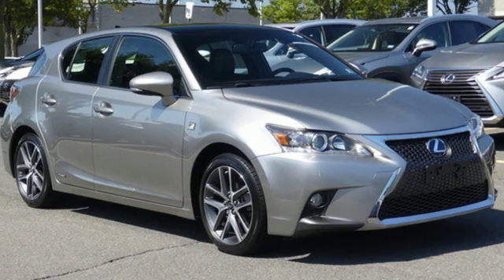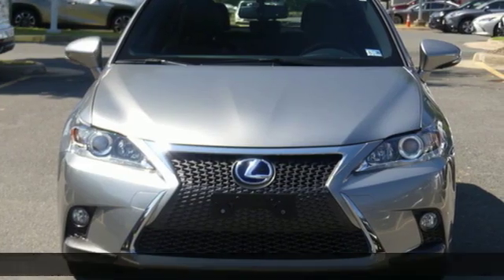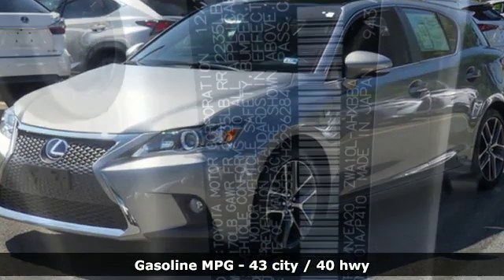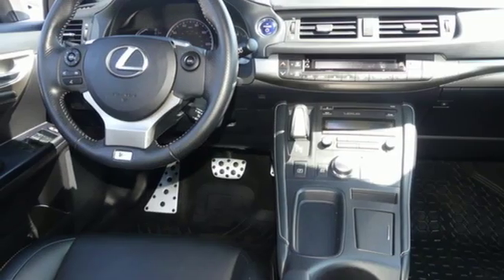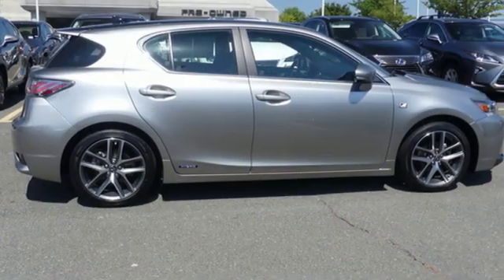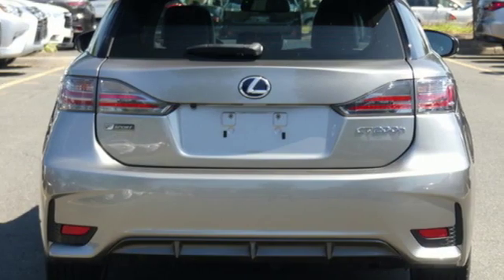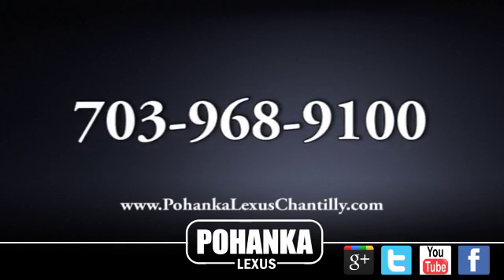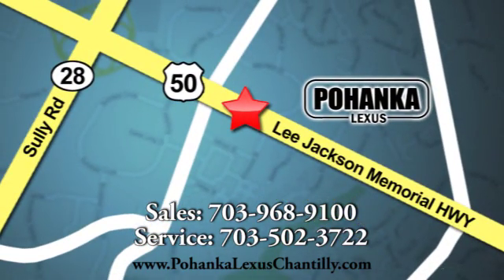Used 2017 Lexus CT Chantilly Dale City VA DC, MD ESKU001643A - SOLD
Year: 2017
Make: Lexus
Model: CT
Trim: CT 200h FWD
Engine: L Cyl.
Color: ATOMIC
Interior: BLACK
Mileage: 20884
Stock #: ESKU001643A
VIN: JTHKD5BHXH2296284

Address:
13909 Lee Jackson Memorial Hwy